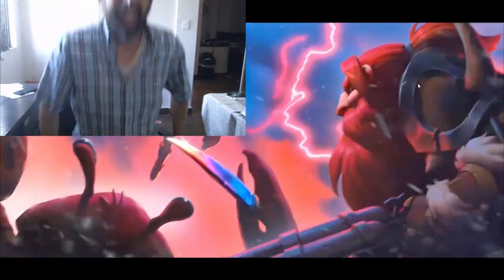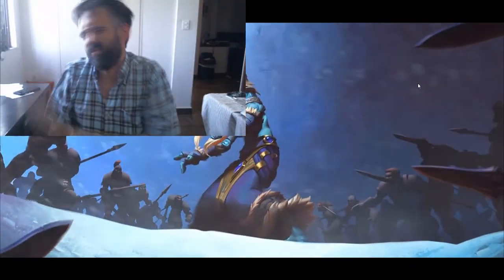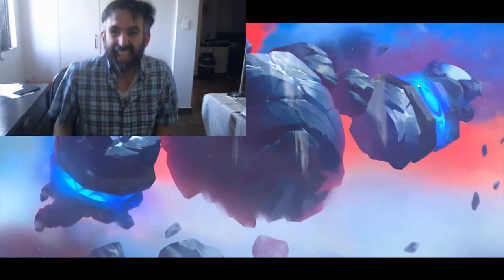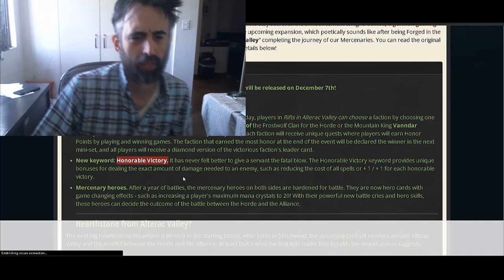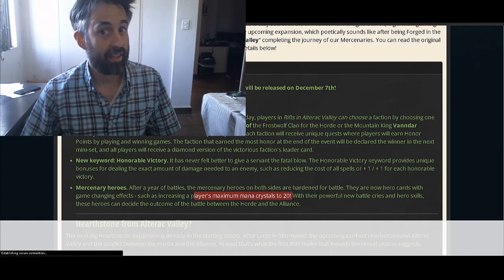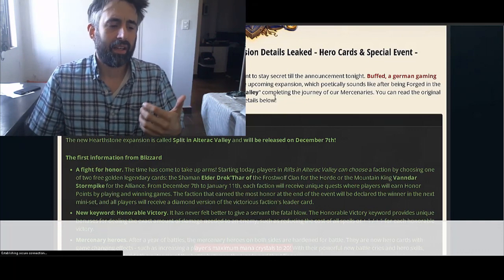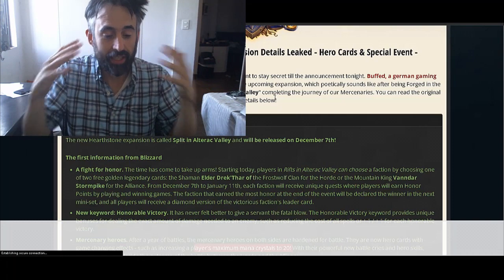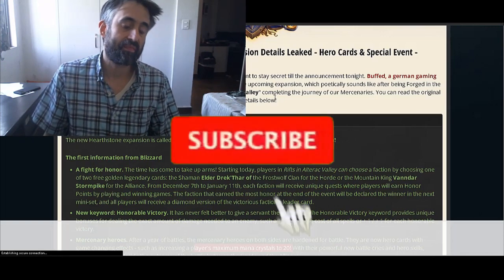Memo333 Fractured in Alterac Valley Cinematic Trailer REACTION 😃😋😁😇😡@Hearthstone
ITS RAINING FAIL..ALLELUYA ES RAINING FAIL...YE YEEEEEE!

MY REACTION!

LETS DANCE A BIT!

all this was NOT planned. I just felt the groove XD.

The rants are super real hahahah...so dissapointed at this game...still play it because its the only game I play seriously.